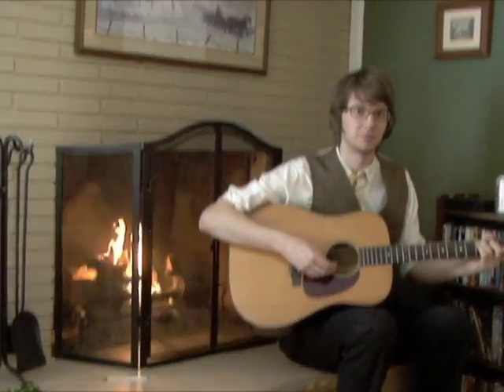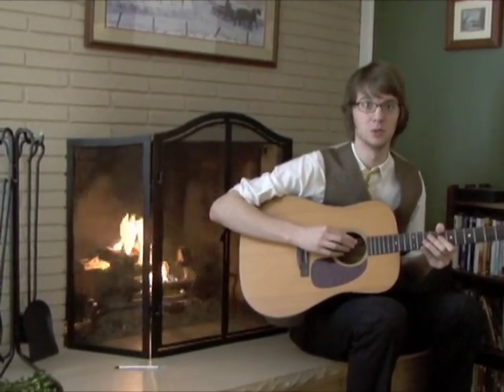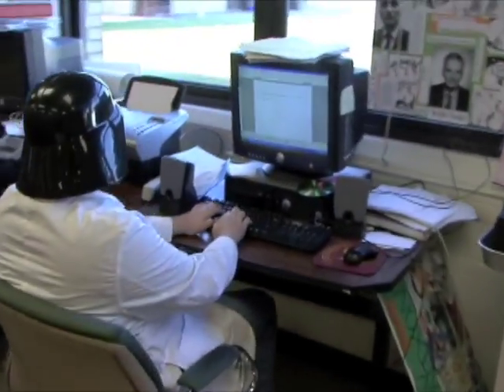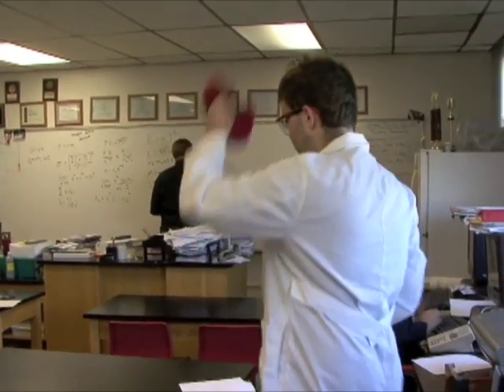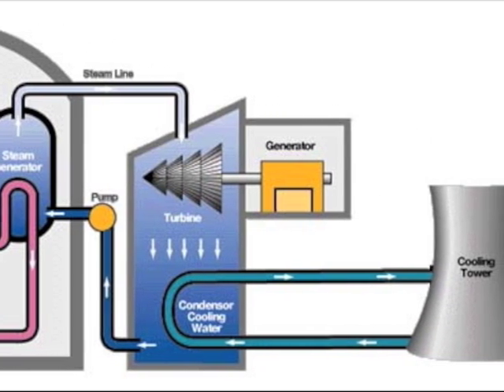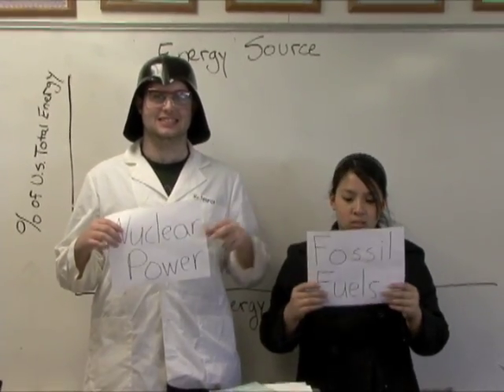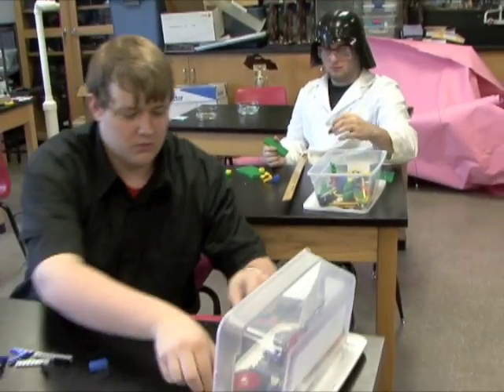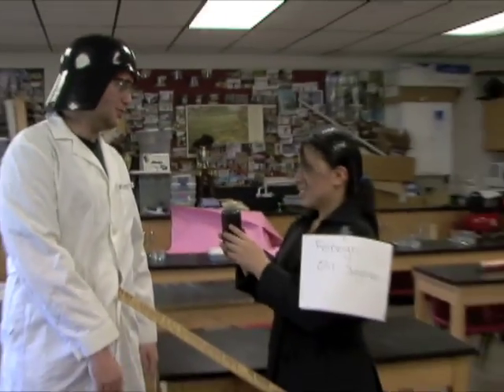Nuclear Power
Why?